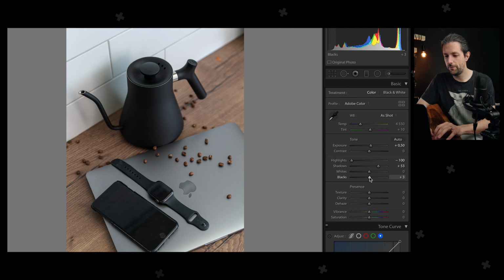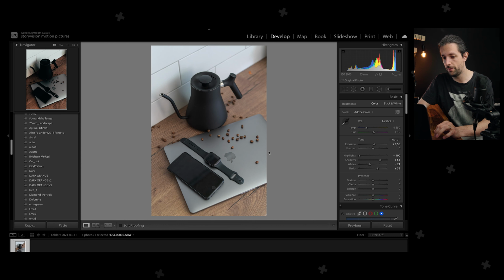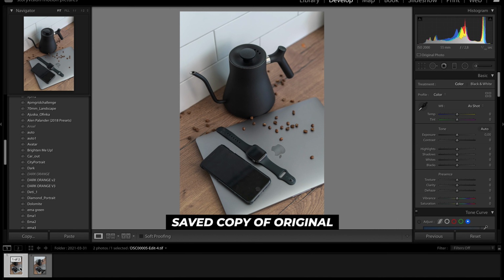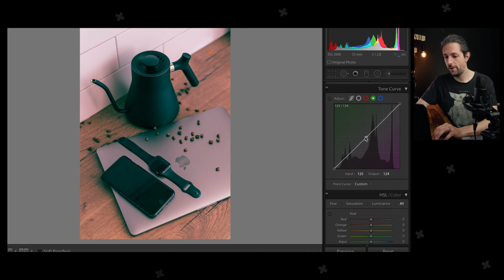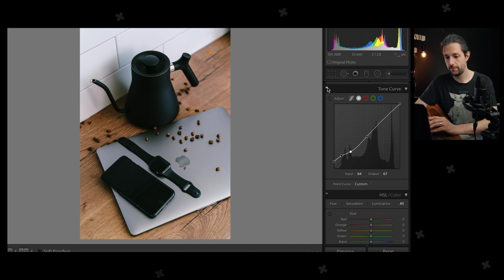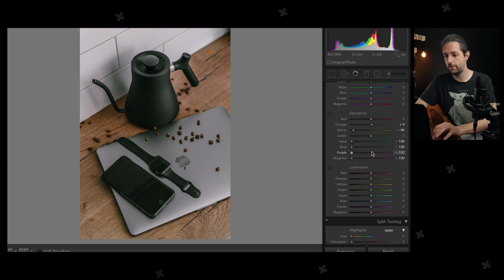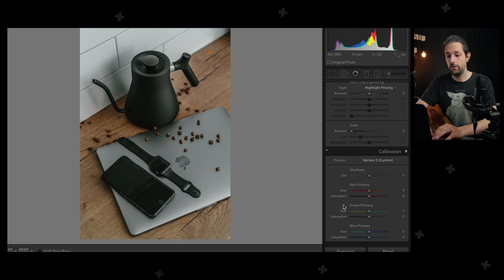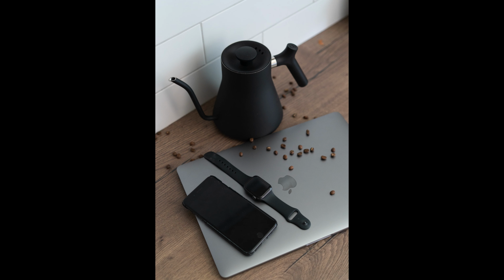DO NOT buy LIGHTROOM PRESETS | How to EDIT photos in LIGHTROOM in 2021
DO NOT buy LIGHTROOM PRESETS | How to EDIT photos in LIGHTROOM in 2021. Do not use Lightroom presets as a one click editing hack and do not buy lots of lightroom presets. Instead, learn from the presets made by your few favorite creators. In this video I will show you how I edit and color grade my photos in Adobe Lightroom. In the link below, you can find a free preset I use to edit my photos you see on my Instagram profile.  It might not work well for everybody, because everyone is shooting and exposing their photos differently. So if this lightroom preset is not working for you, don't worry and try to create your own custom lightroom preset.